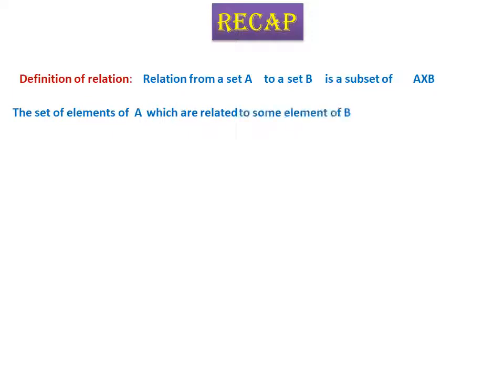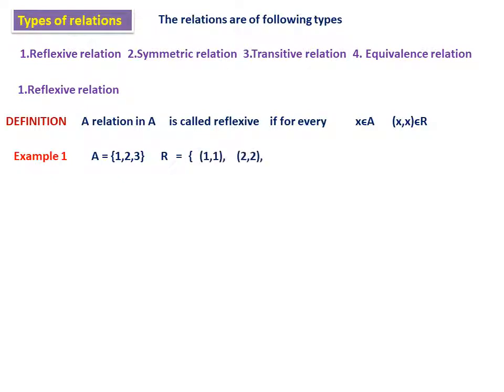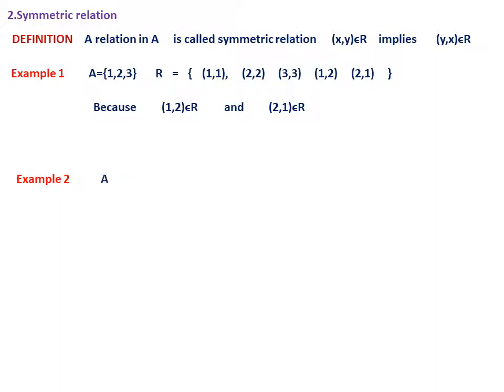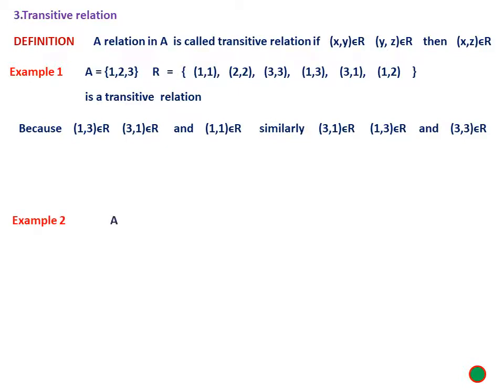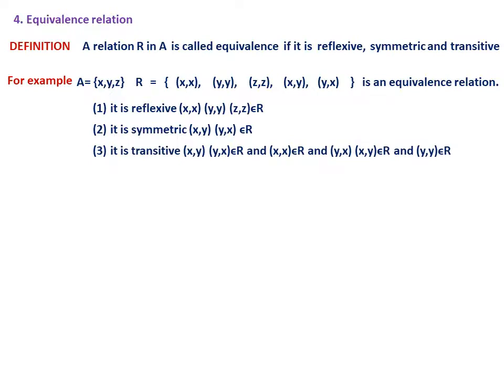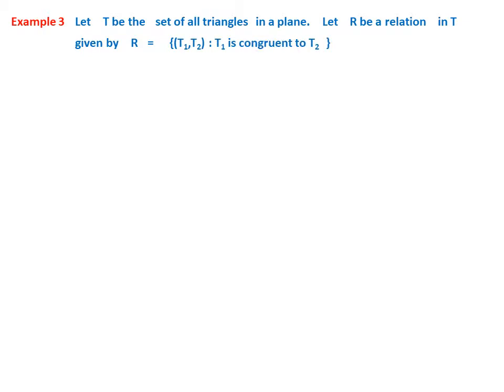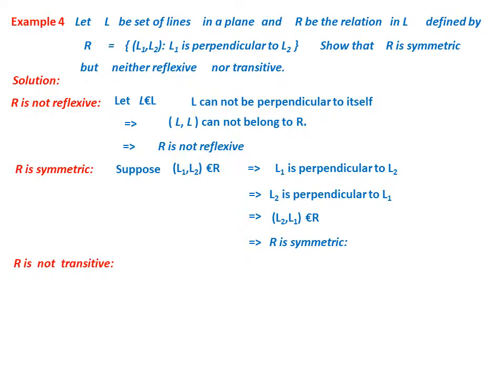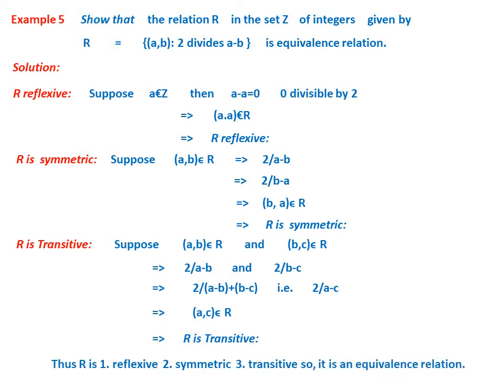CBSE12 Class Chapter 1 Relations and Functions Lesson1